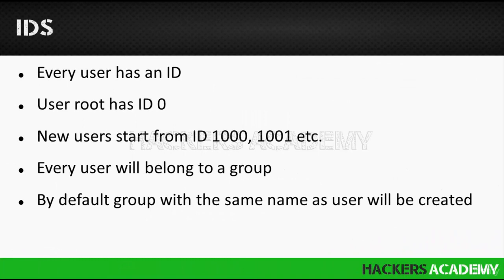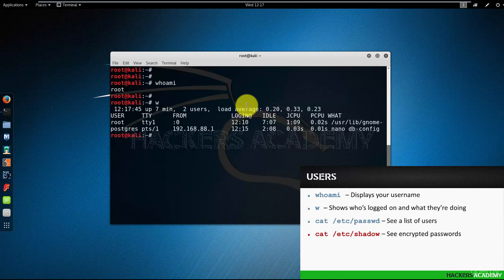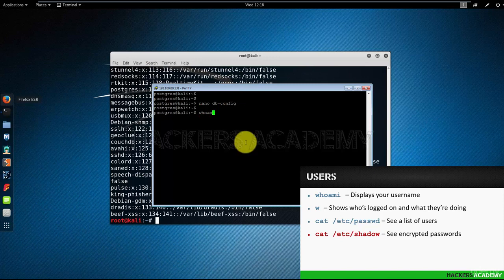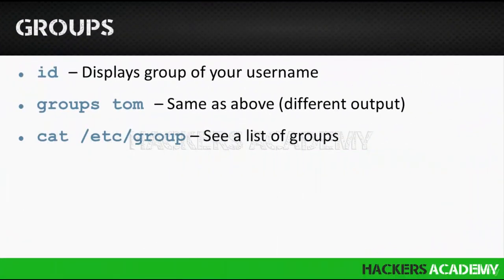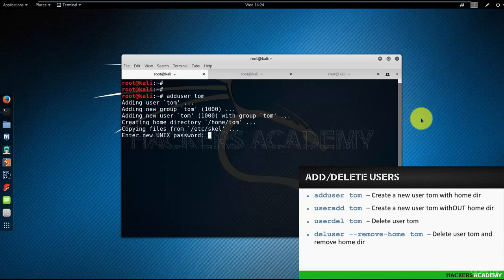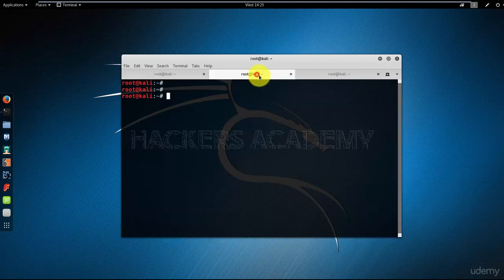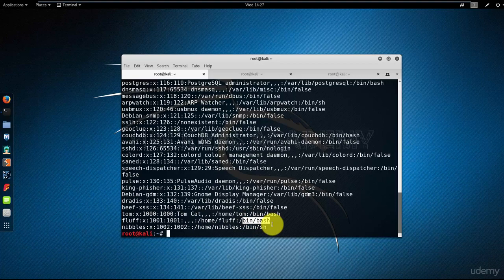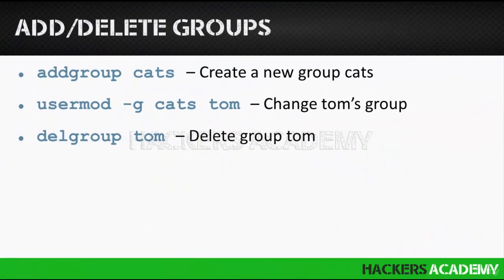KaliLinux - Chapter 3 - 6 Managing users and groups